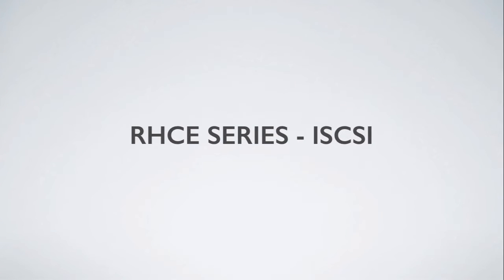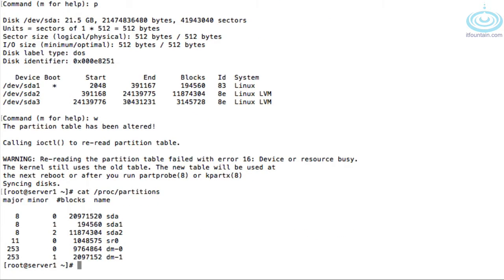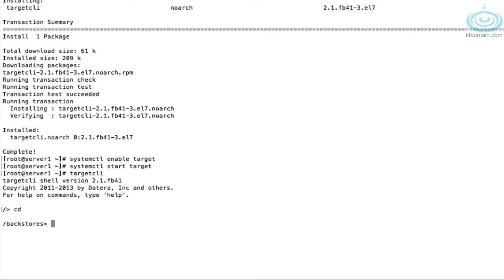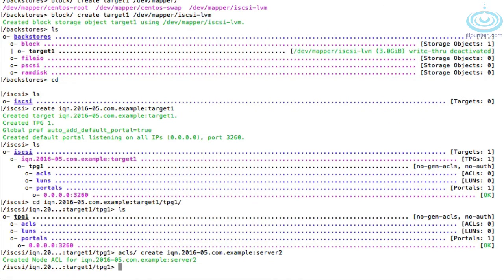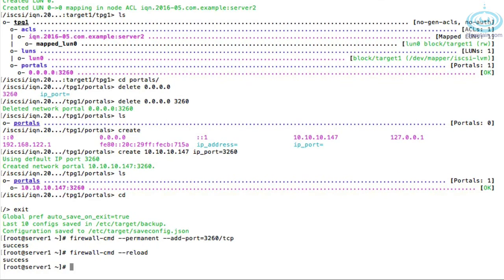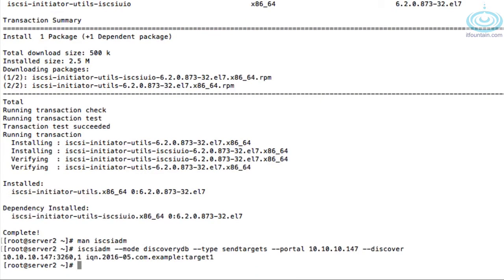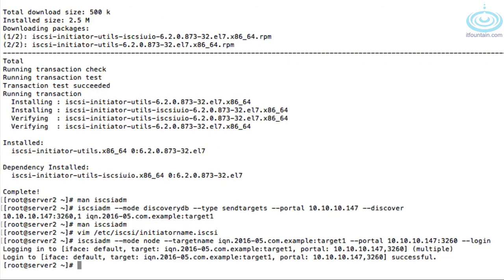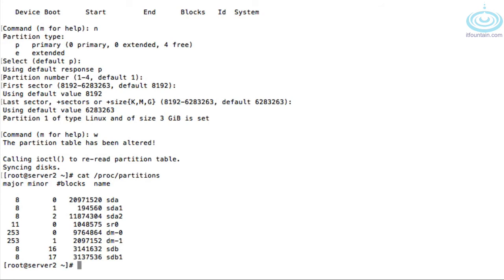RHCE Series - iSCSI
Video covering the iSCSI objectives for the RHCE exam